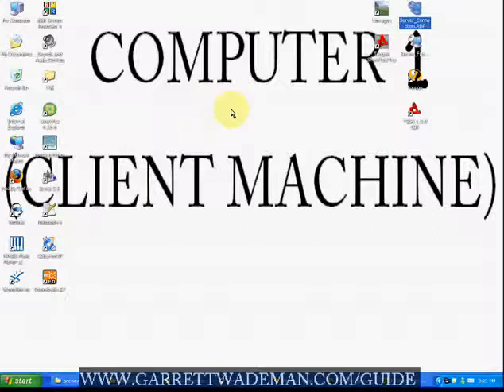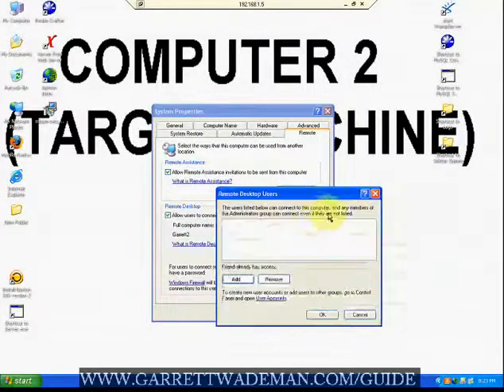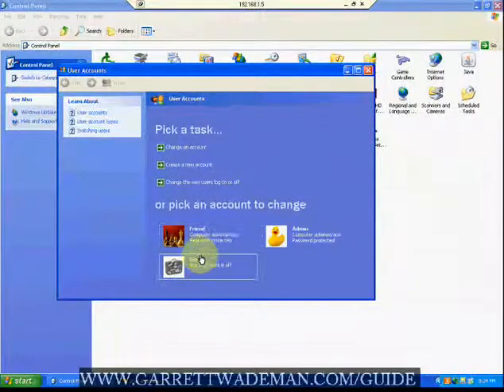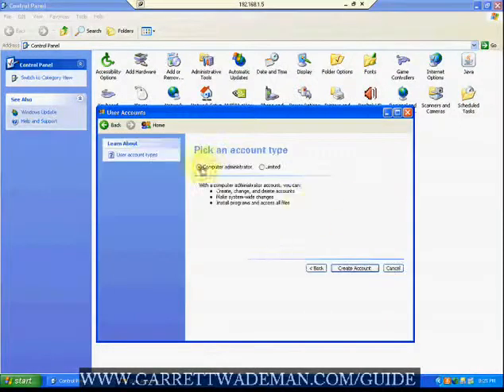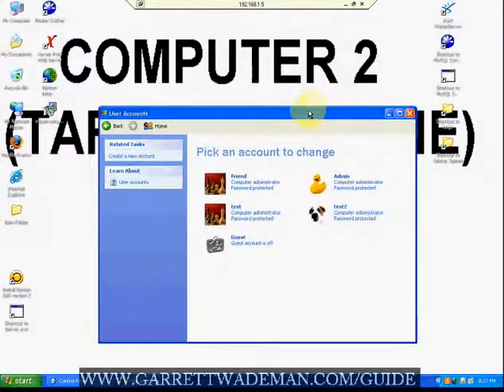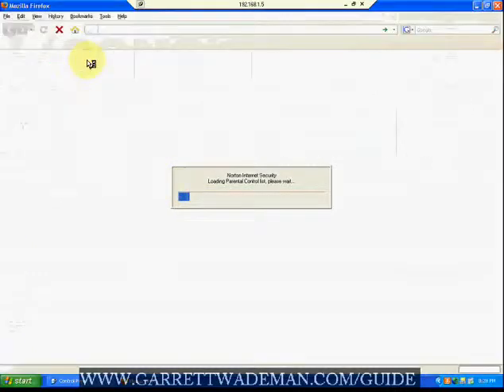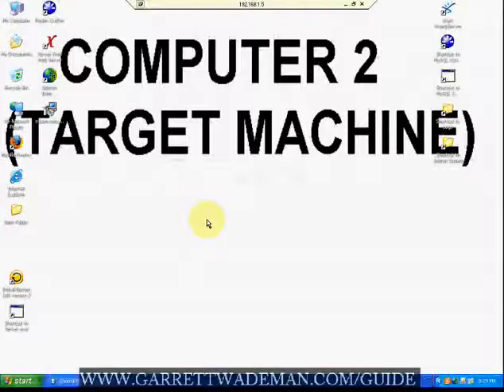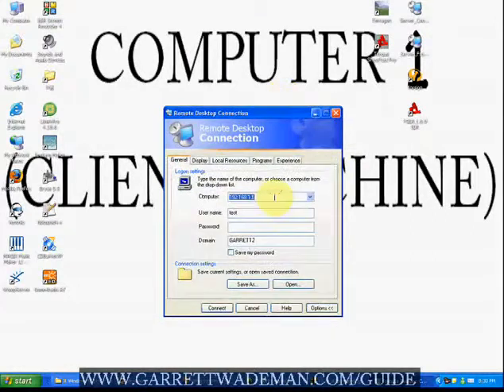YouTube Remote Desktop Connection Tutorial First Part